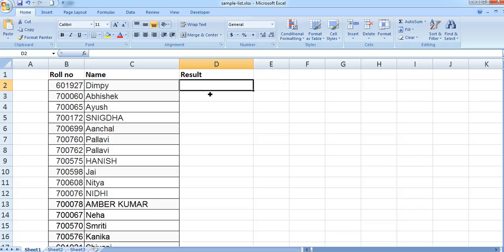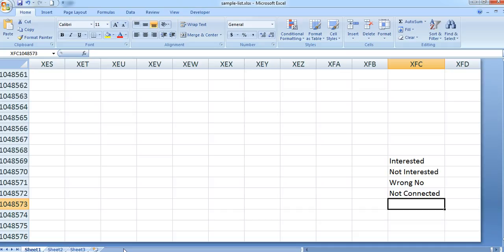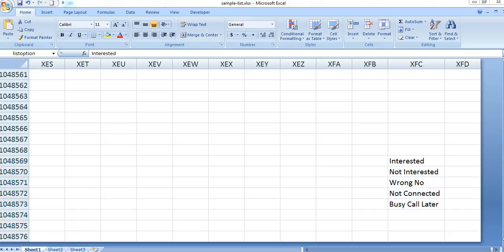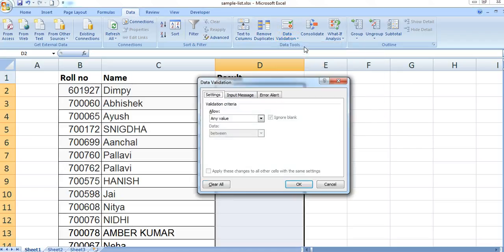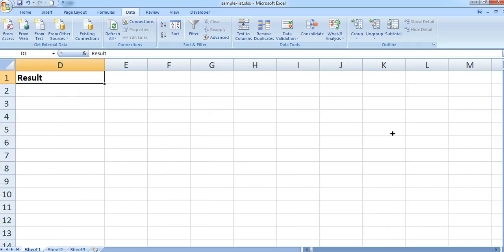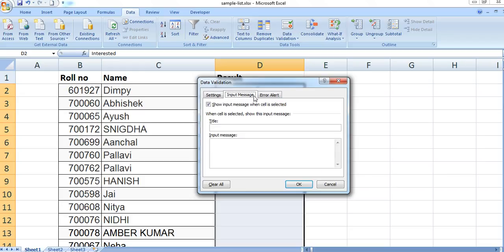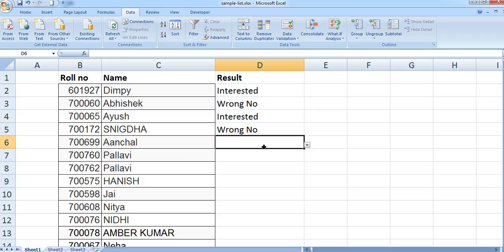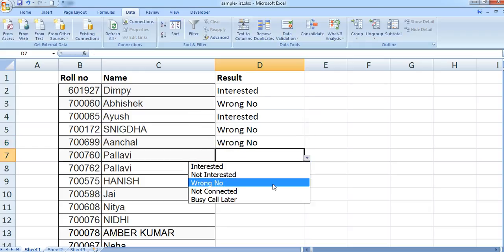How to make a Drop down List in Excel - Excel Expert tools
Simple use of List to restrict value input in cell. A novice to Expert toll...